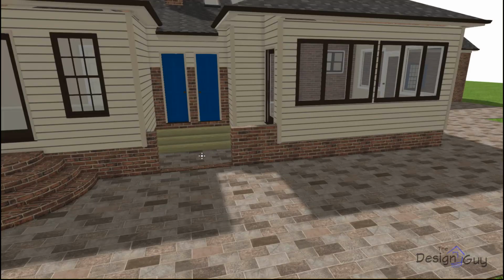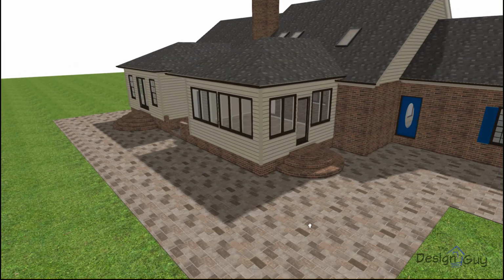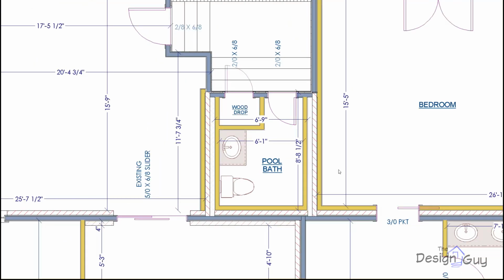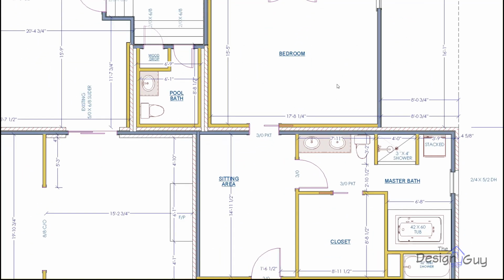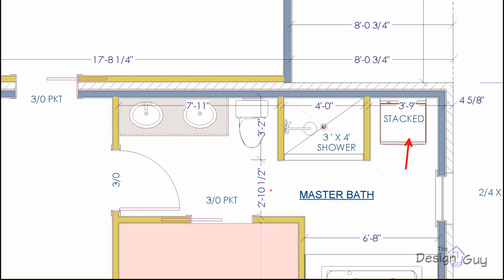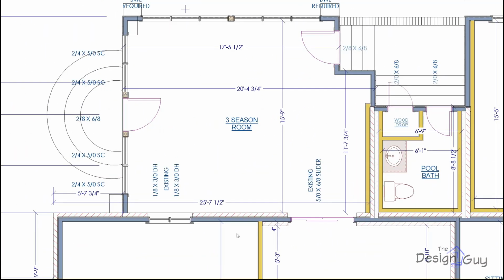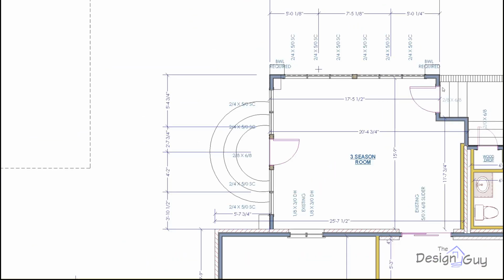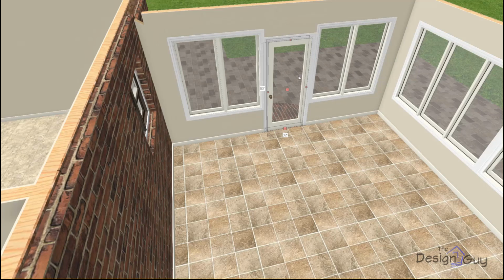Ron and Cheryl Concept plan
1st concept plan video review